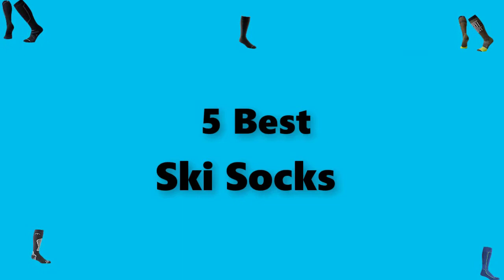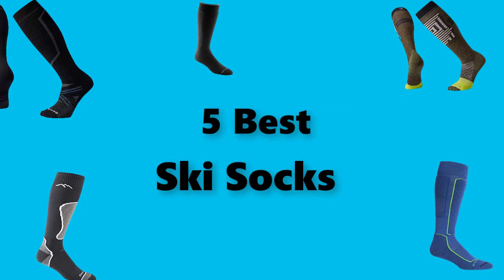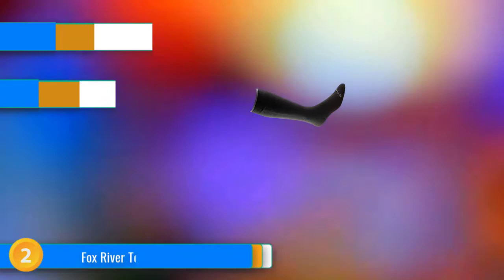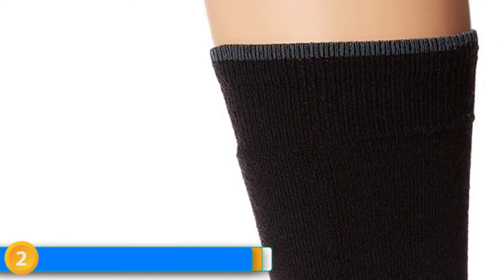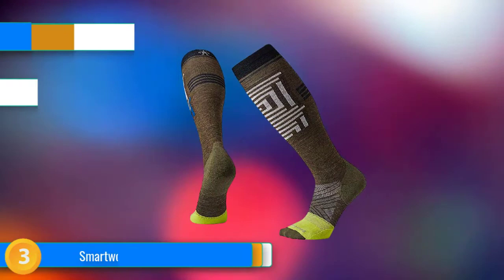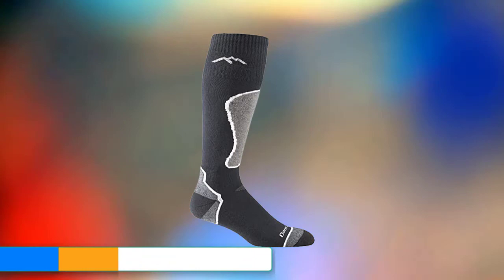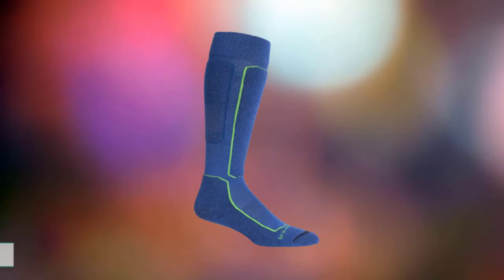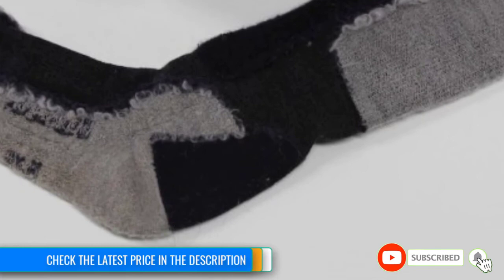Best Ski Socks Reviews 2023 | Best Budget Ski Socks(Buying Guide)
Links for BEST       Ski Socks 2023 - Top 5  Skateboarding Bags For Hunting

1.Smartwool PhD Ski Medium
2.Fox River Telluride Medium
3.Smartwool PhD Pro Free Ski